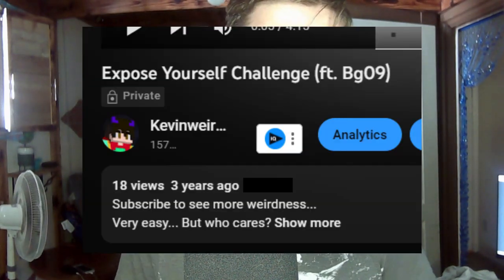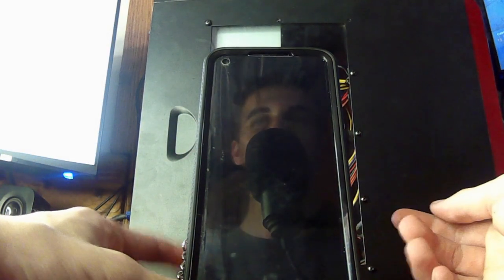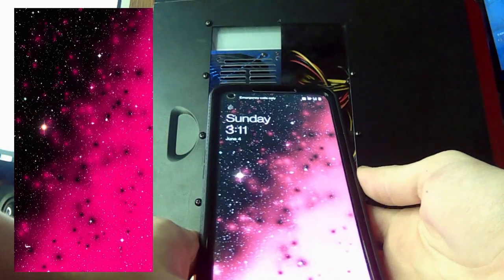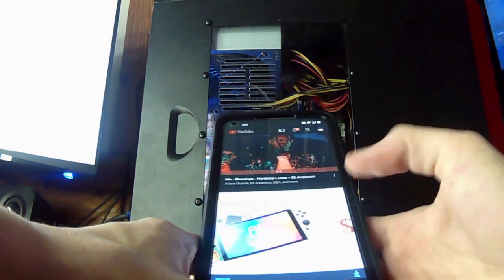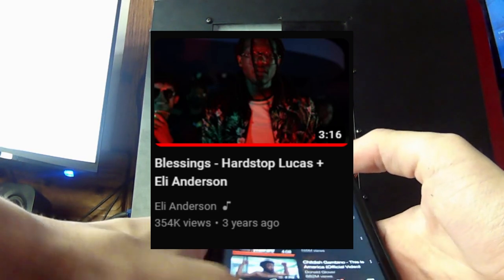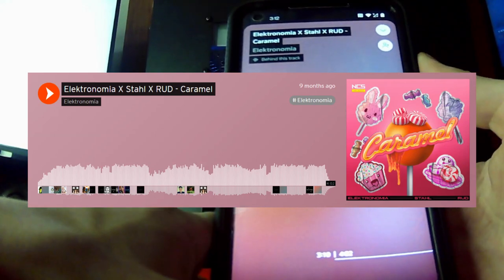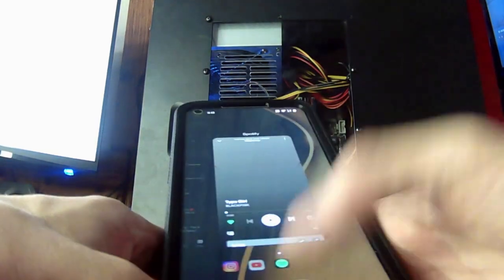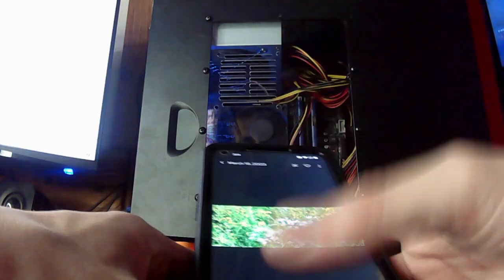Expose Yourself Challenge (2023 Edition)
3 years later and I'm still safe in exposing myself.